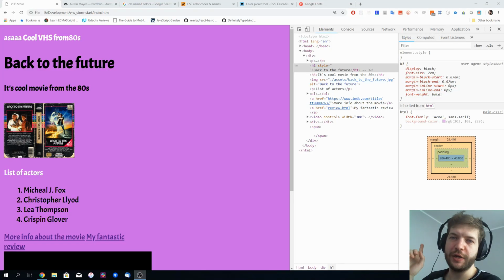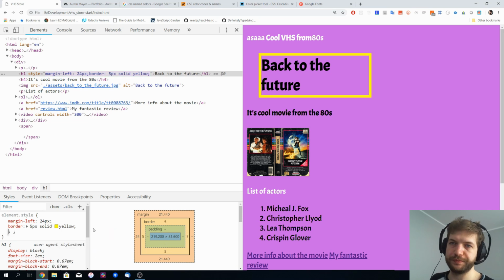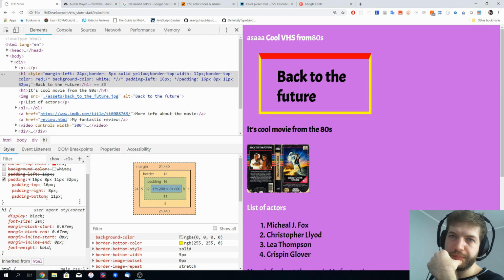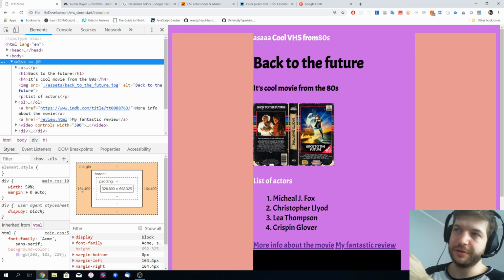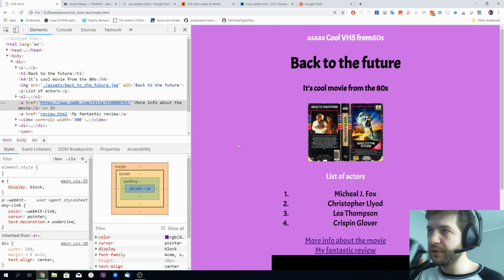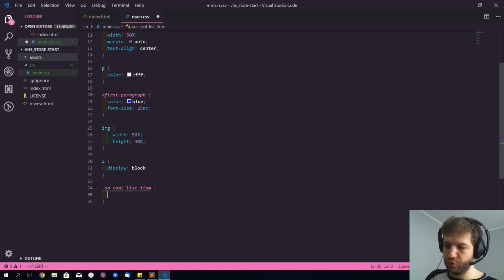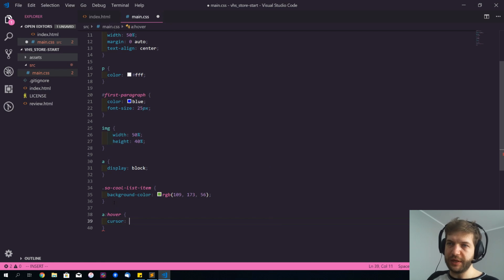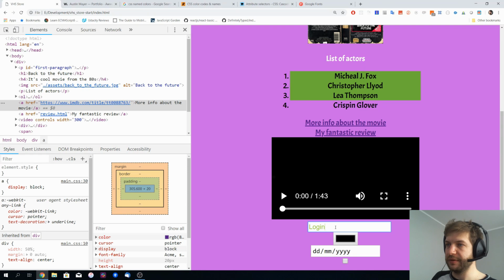CSS Basics 2 - CyberPotato #4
In this part of CSS Basics, we will discuss CSS Box Model and CSS Selectors.